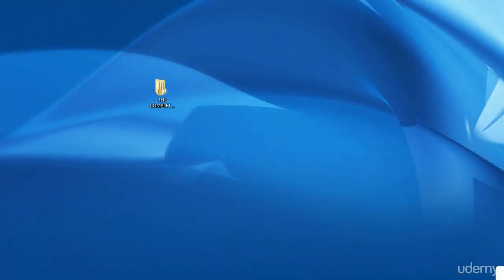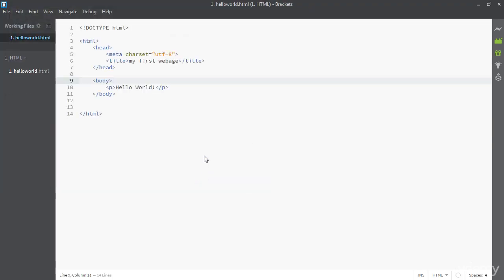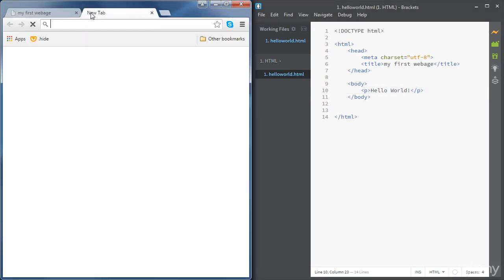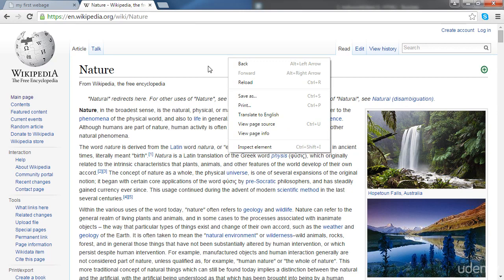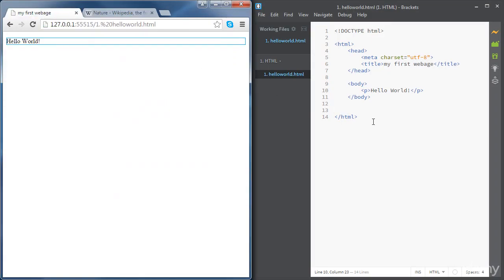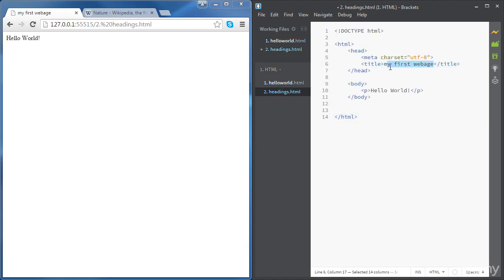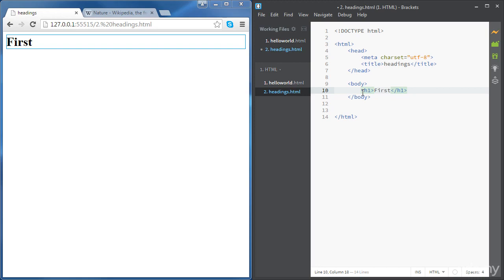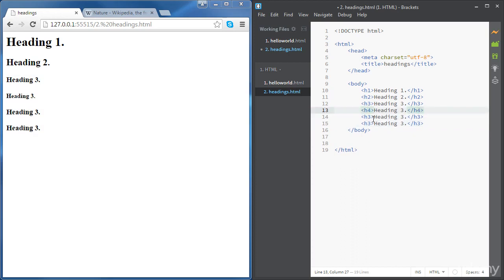7. Headings - HTML